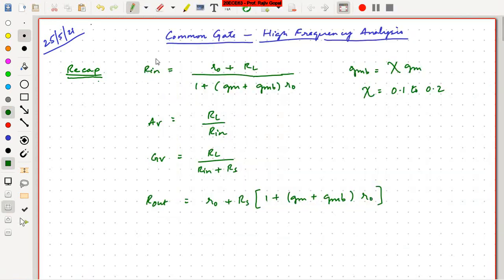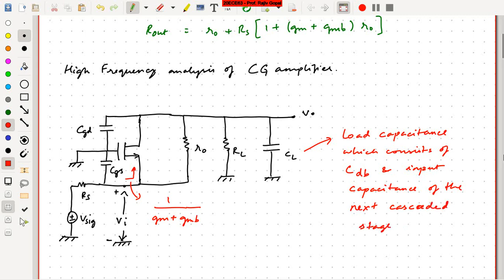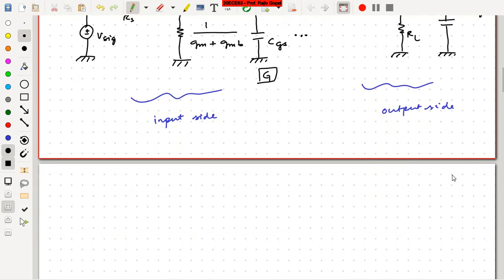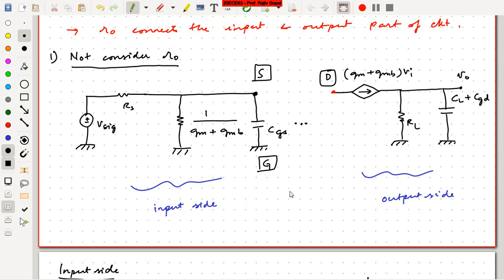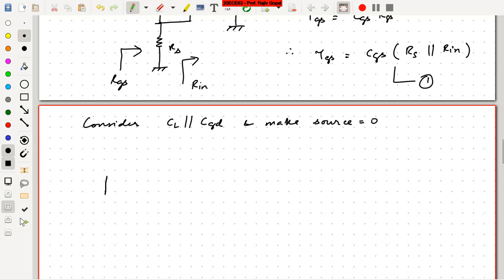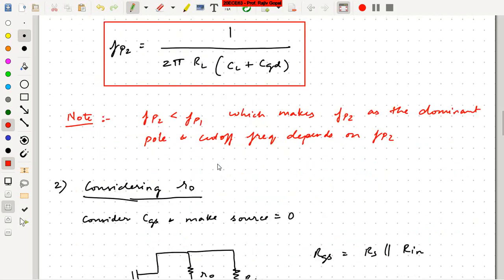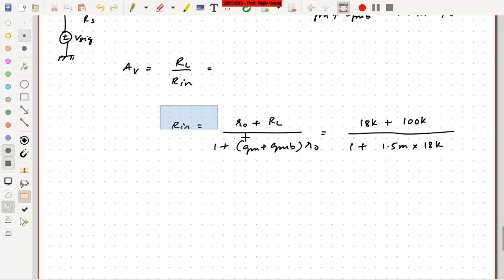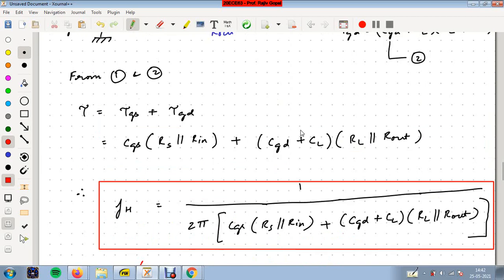M3 CG High frequency 2